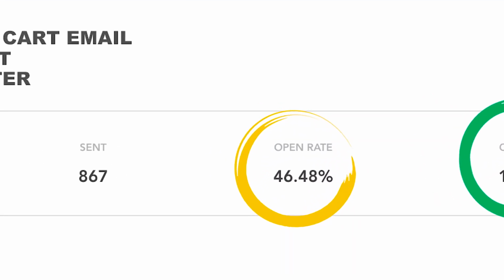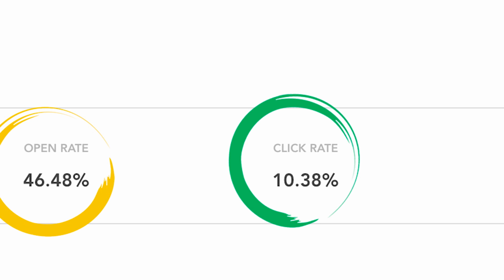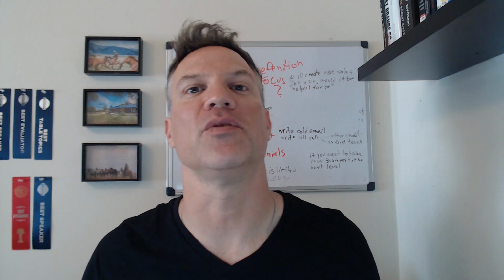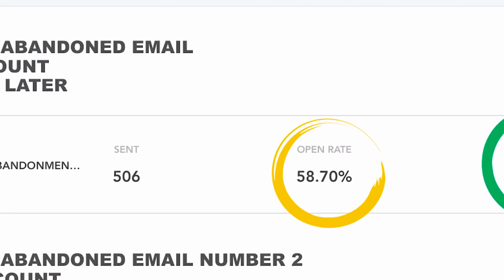HOW TO CREATE CART ABANDONMENT EMAILS THAT WORK? | INCREASE YOUR WEBSITE SALES FAST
📢 Learn how to build a better brand and grow your sales

Cart abandonment emails are so important for the success of your online shop, and in this video, I will teach you how to create the right cart abandonment emails. If you are looking to learn how to sell more online, this video is for you

The average cart abandonment rate is 67.91%
34% of potential shoppers will abandon their cart. This means you lose more than a third of your website's potential revenues!! And that's not including brows abandonment (website visitors who didn't add to cart but did browse your online shop).

In order to save these lost sales, you need to use abandonment emails. Once visitors leave your online shop you will probably won't see them again but unlike a brick & mortar shop, you can get in touch with them by emails that will be sent automatically.

The problem is that pretty much all online shops use the same abandonment emails, usually, it's a line such as "did you forget something?" or any other standard email copy and design, nothing that will actually get people to go back to your shop and buy.

Watch this video to see how I helped real clients increase online sales and website revenues by creating and "building" the right abandonment emails.